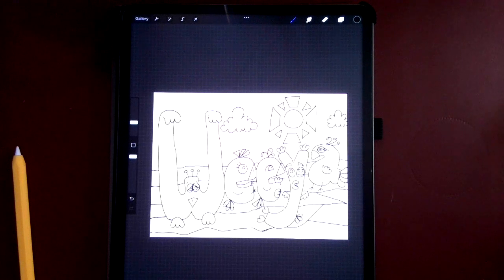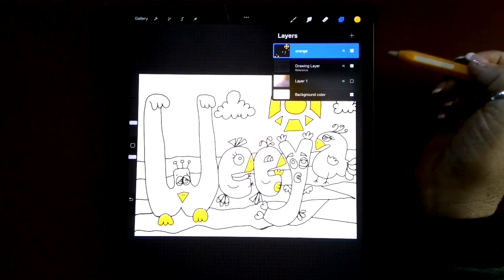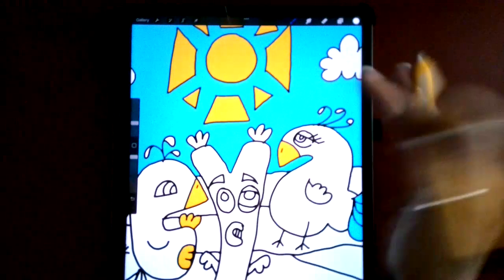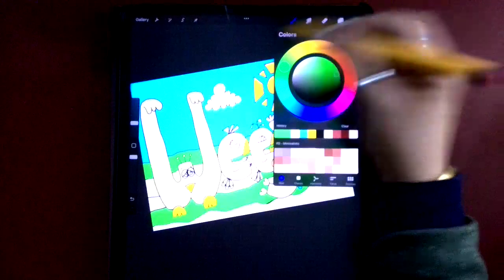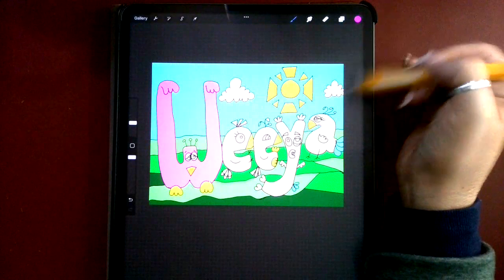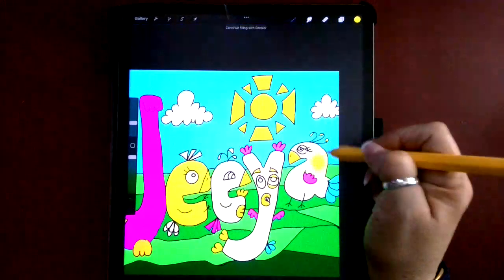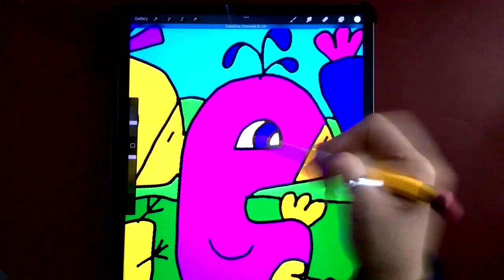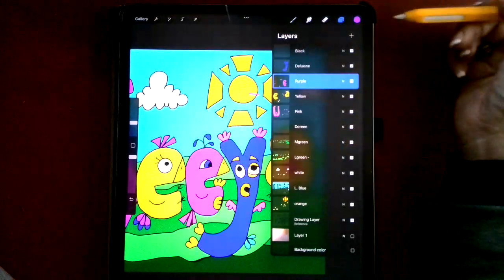Bubble Letters Step 3 - Color Drop